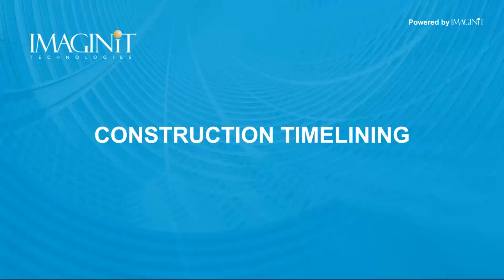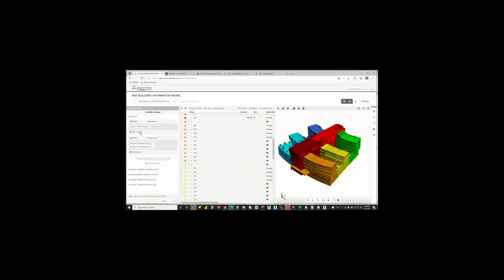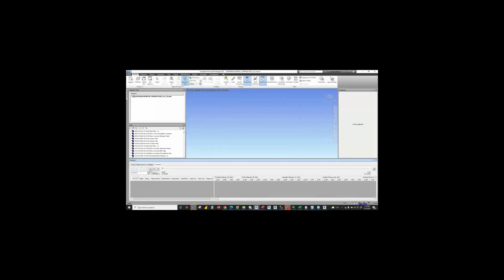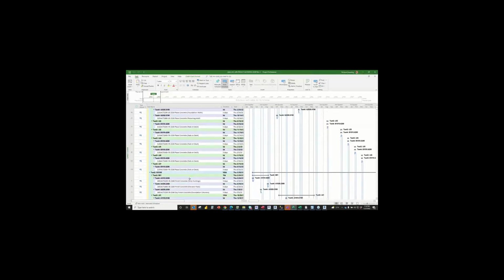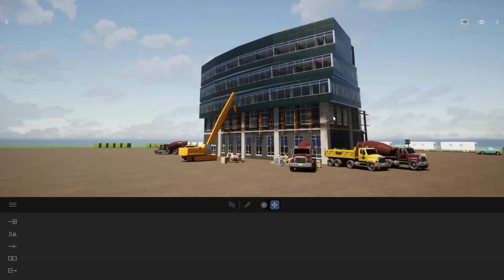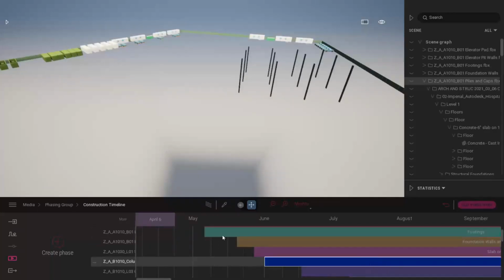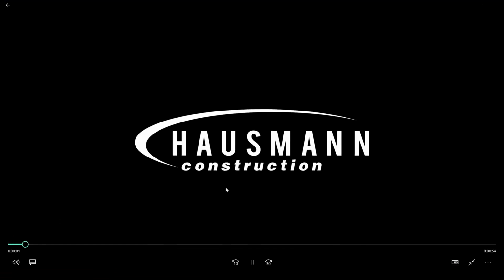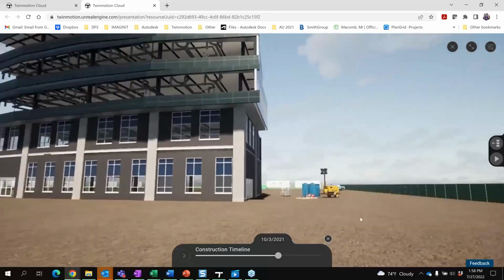Construction Timelining Navisworks vs Twinmotion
IMAGINiT experts Vince Daniele & Richard Creveling provide a comparison of Autodesk Navisworks vs Twinmotion construction timelining, and how you can leverage these tools together.